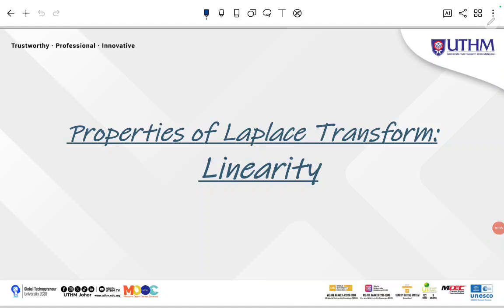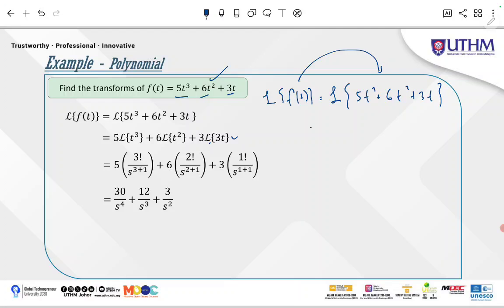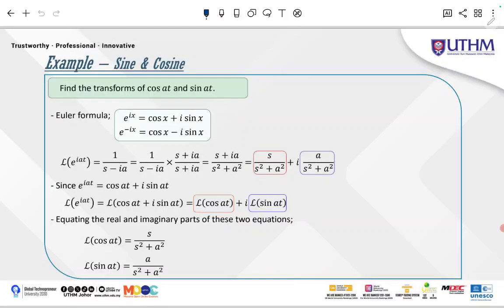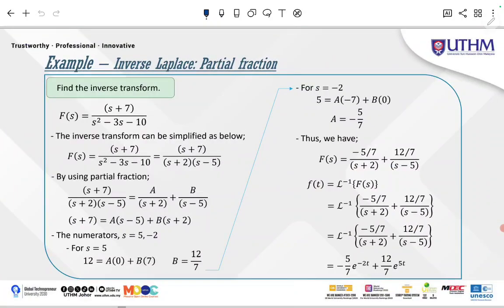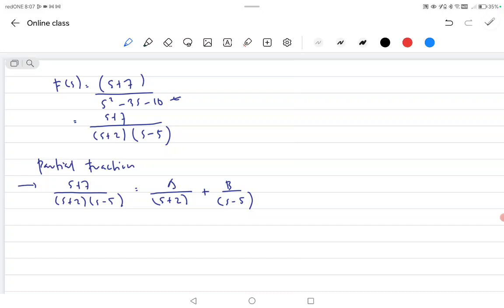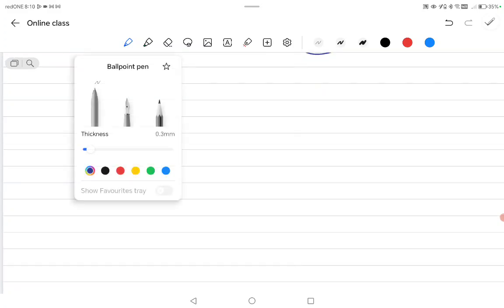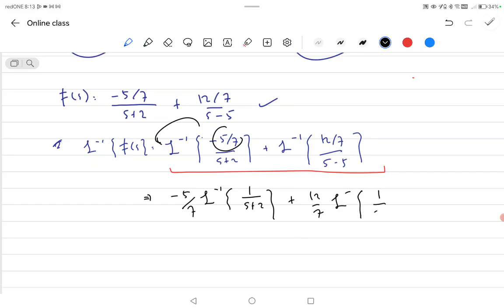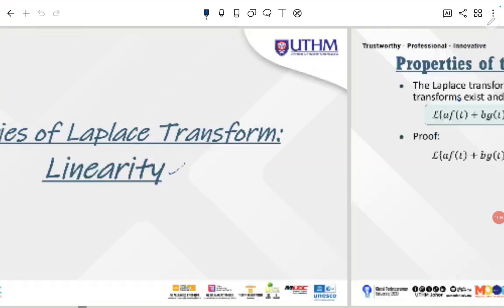Properties of Laplace: Linearity